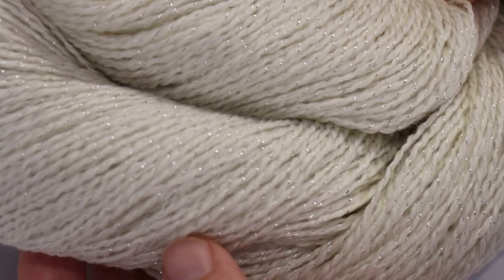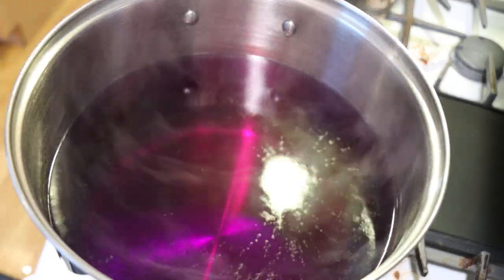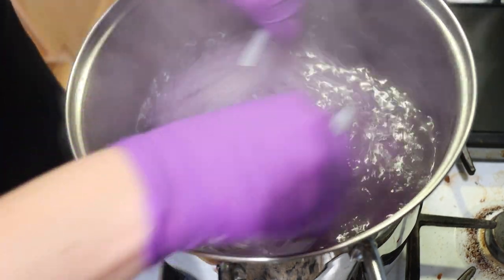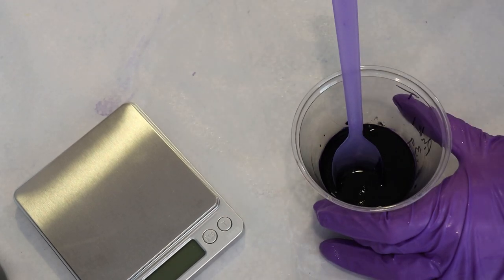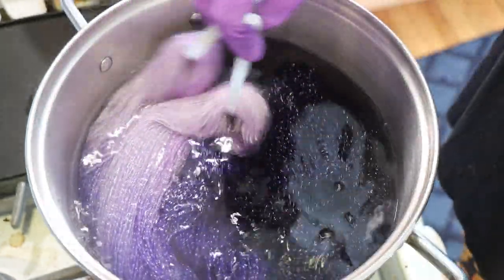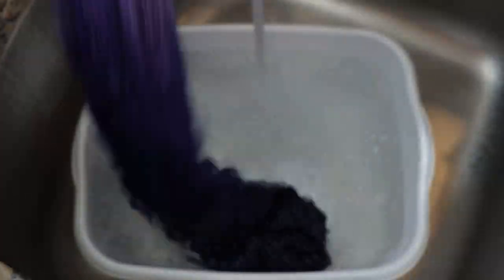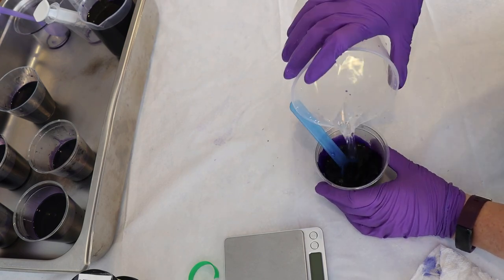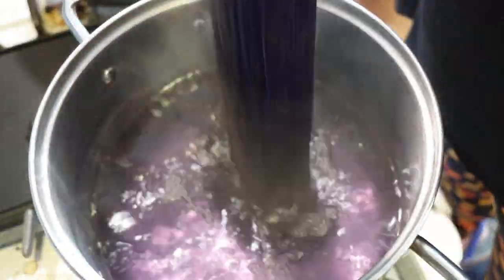Dip Dyeing Kettle Dyed Sparkle Yarn to Make Silver Lurex Pop (2022 Chanukah Bonus Night 10)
VIDEO CONTENTS:
[0:00] Introduction
[1:43] The yarn
[2:28] The dyes
Dharma acid dyes Midnight Blue and Electric Violet
measured out 5 g of Electric Violet and dissolved in 500 mL
[3:27] Violet Prototyping
dyebath: 32 cups of water, 25 mL of Electric Violet acid dye, + 4 T white vinegar
Dyeing 400 g of yarn
Let the yarn sit for 5 minutes beofre romoving
[7:18] Violet Prototype 2
Same pot, 10 mL of electric violet + 200 g yarn
wait about 5 minutes before removing to prep for dip dyeing
[9:10] Preparing the yarn for dip dyeing
[10:18] Mixing the blue dye
Measure out 1.5 g Midnight Blue acid dye and dissolve in tap water, not worrying about the volume.  All of this will be used for the dip dyeing of one batch.
[11:25] Dip dyeing into Midnight
16 cups of water + 1.5 g midnight blue dye (mixed above), 4 T white vinegar
[17:30] Washing the yarn
[18:33] Dyeing more yarn
[23:33] the finished dry yarn
[27:03] Twisted yarn
[28:08] Conclusions